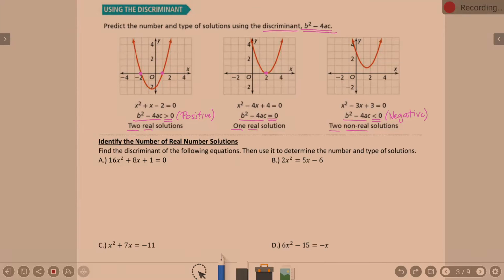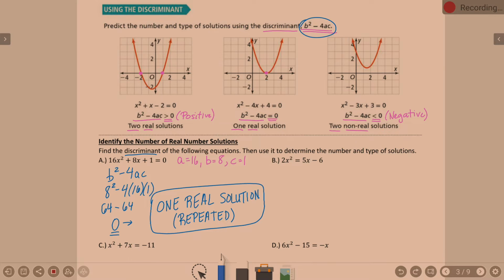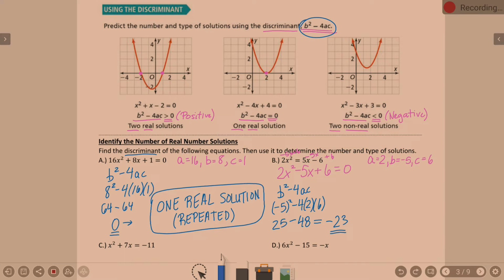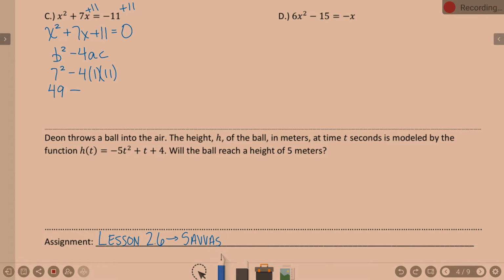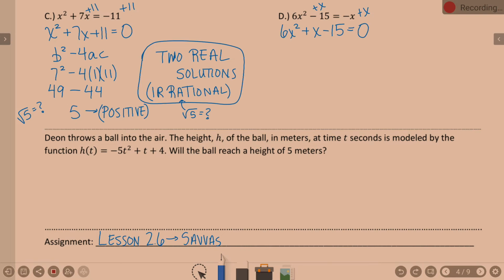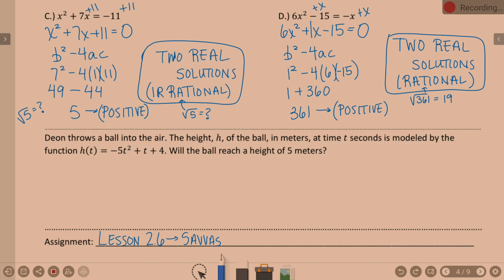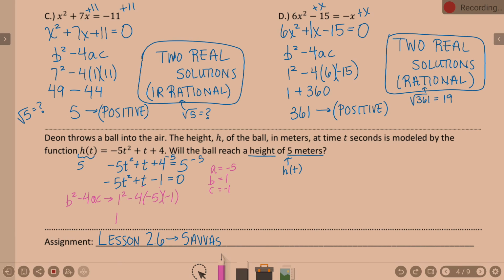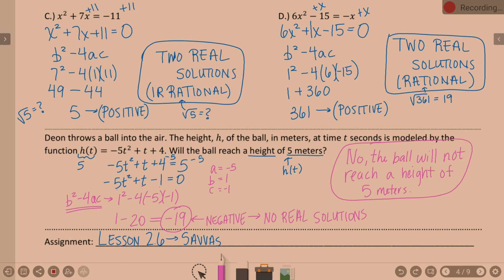A2 Lesson 2 6 Day 2